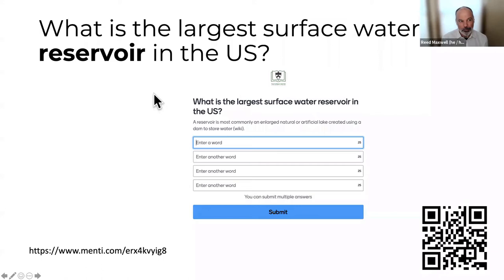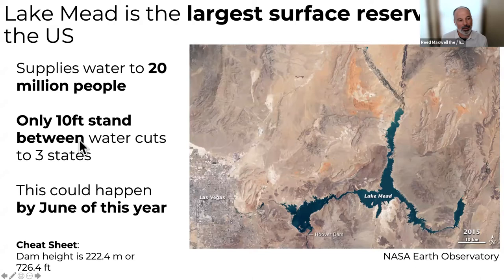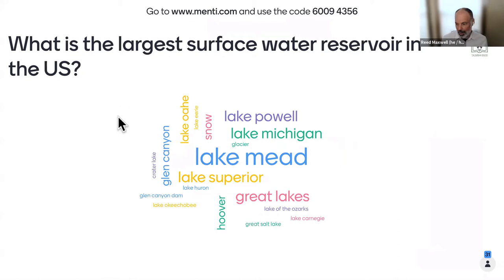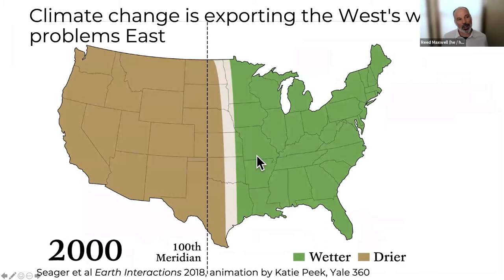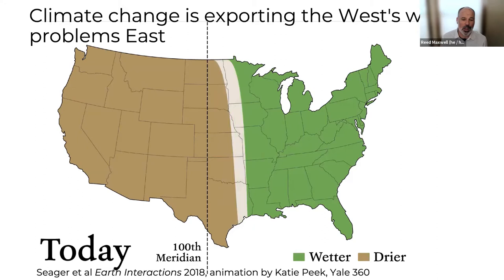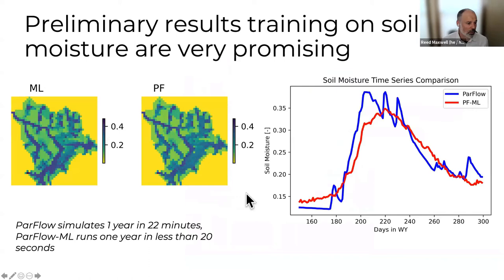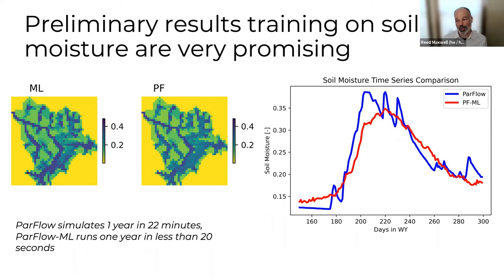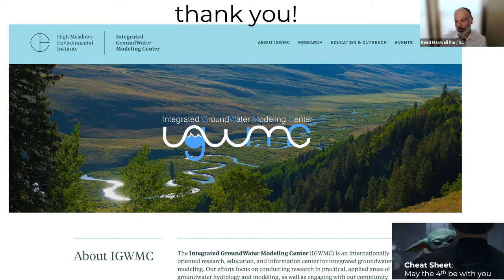A Better Understanding of Water Availability in the U.S. Through Community Tools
Reed Maxwell, professor of civil and environmental engineering and the High Meadows Environmental Institute, presented “A Better Understanding of Water Availability in the U.S. Through Community Tools” for our final talk in the Spring 2021 HMEI Faculty Seminar Series.

Maxwell discussed how machine learning, high-performance computing, and data can be combined to help solve some of the biggest challenges the United States faces related to water scarcity and security thorough an interactive, local-level accounting of available groundwater.

Amilcare Porporato, the Thomas J. Wu ’94 Professor of Civil and Environmental Engineering and professor of civil and environmental engineering and the High Meadows Environmental Institute, led the discussion and Q&A after the main presentation